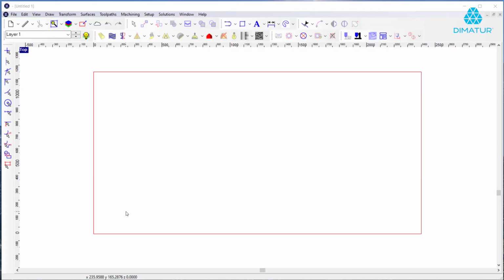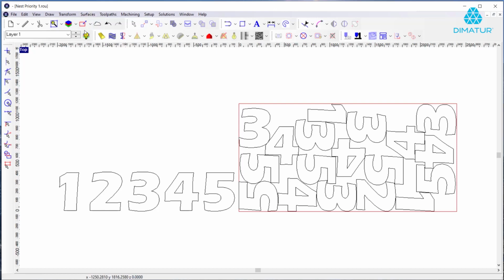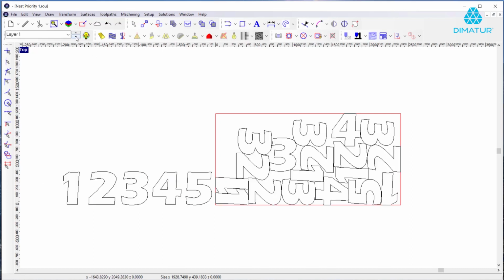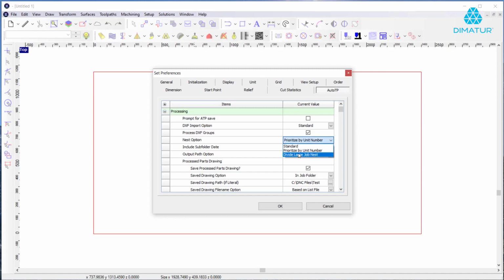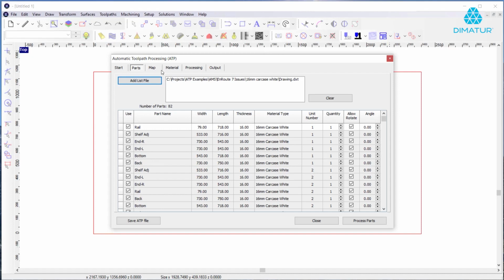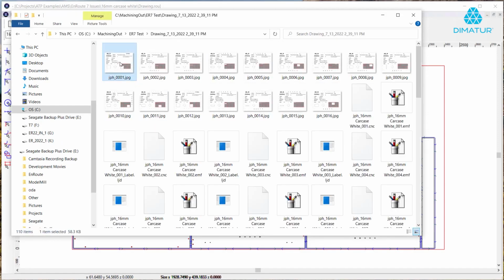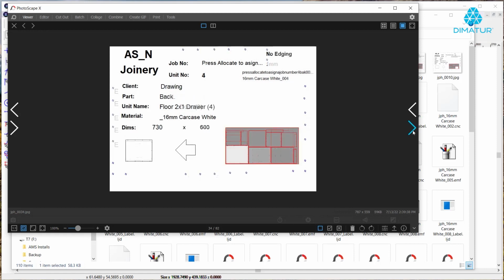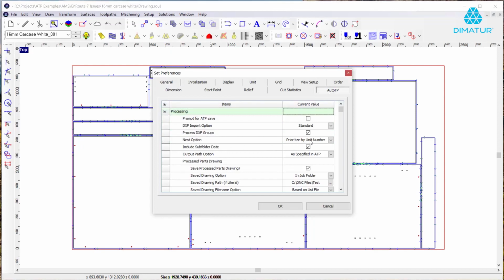Dimatur – SAi – EnRoute 23 – Nova funcionalidade – ATP Prioridade de peças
Os utilizadores podem agora optar por dar prioridade ao agrupamento de peças, tendo em conta o número de unidade a que pertencem.